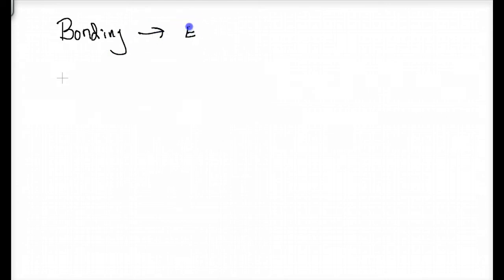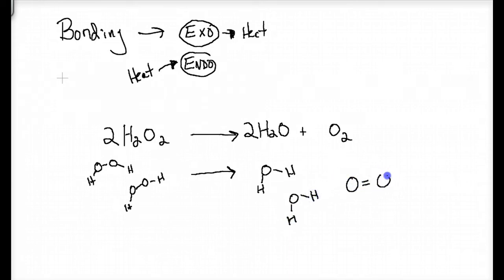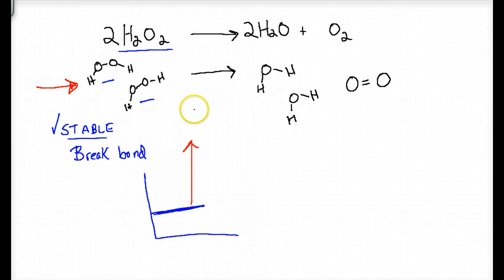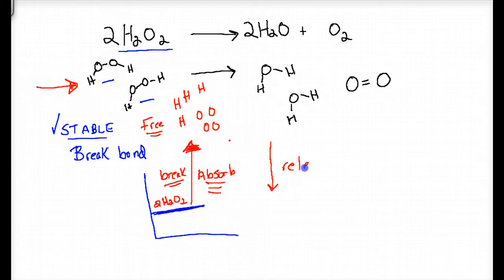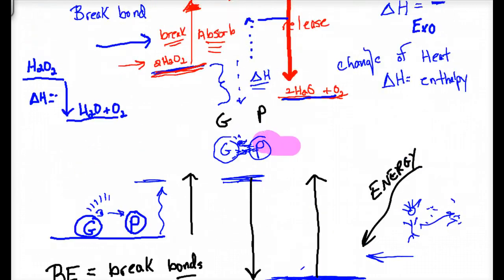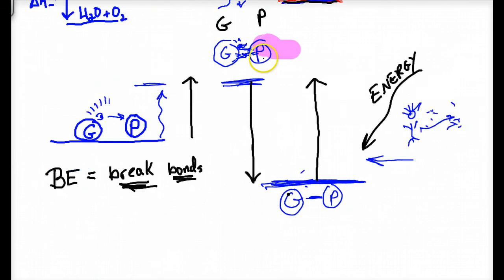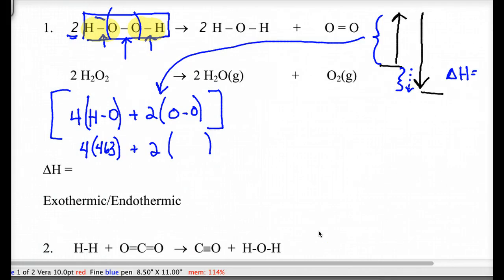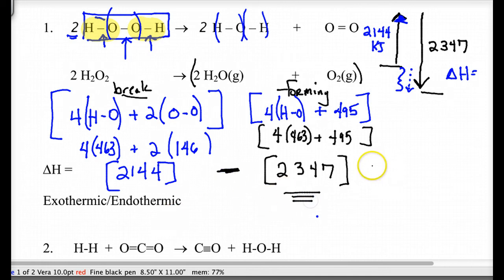Lecture 2.16 Bonding Energy and Heat of Reaction